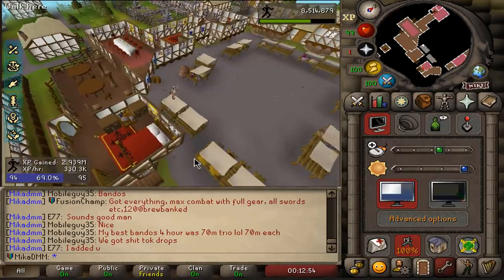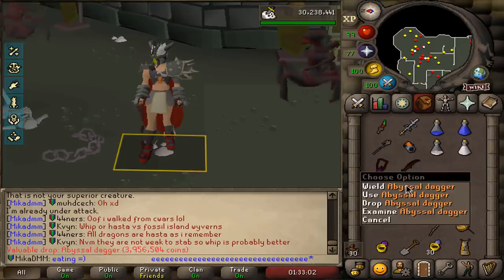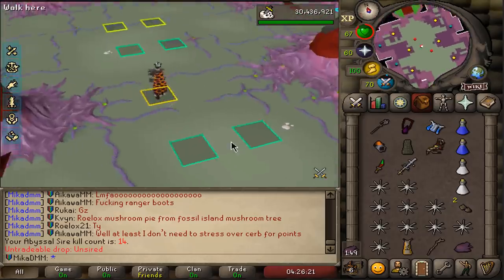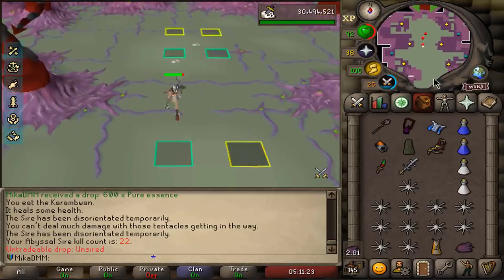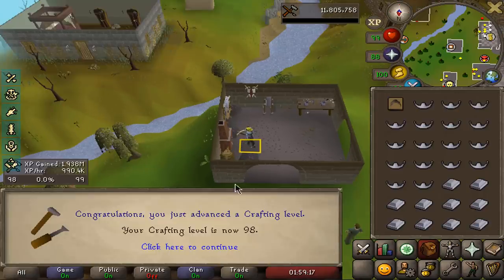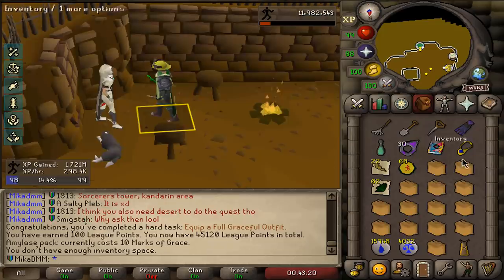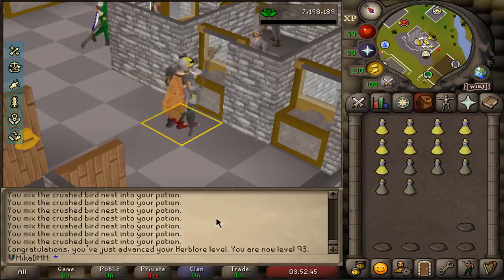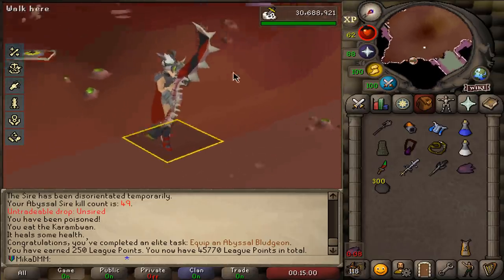I Expected This To Be Much Harder In Trailblazer League (19)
This video is episode 19 of our Oldschool Runescape Trailblazer experience. If you want to watch from episode 1, you can find it

▼ Clan Chat (Open To All) : MikaDMM